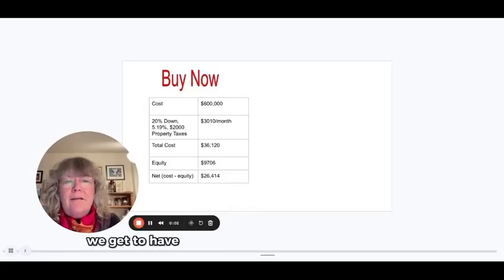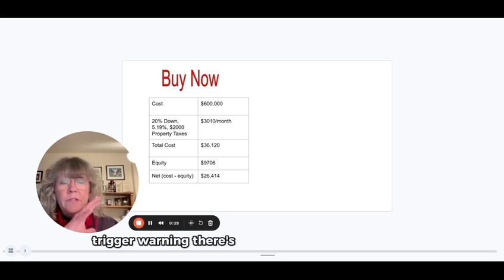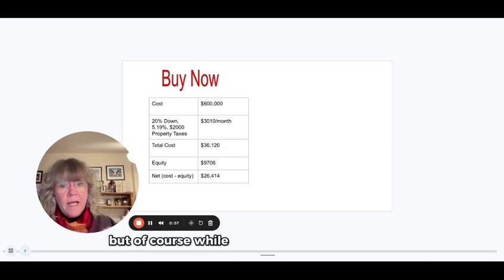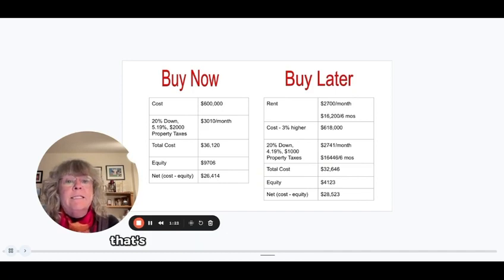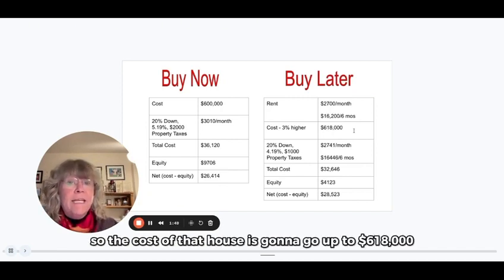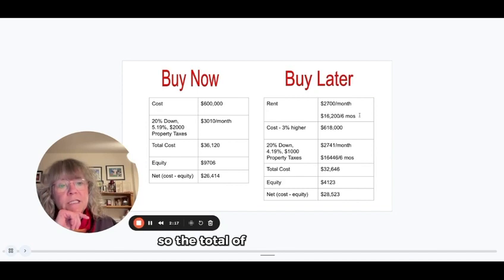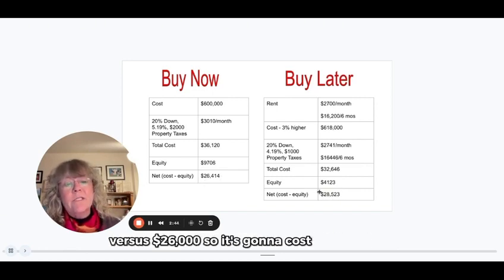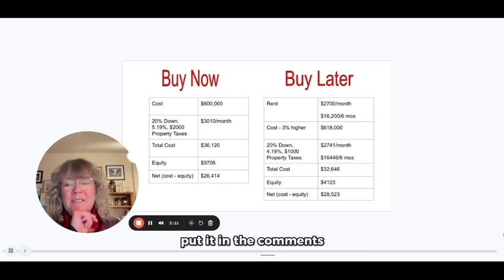April 4 Market Update: Buy Now or Wait? The Cost Analysis You Need to See! (April 4, 2023)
Every day we get to have interesting conversations with people about real estate and the market and what's going to happen, especially what's going on with interest rates. We had a conversation with someone who is currently renting. He said he’d been advised to wait six months because interest rates are going to go down and he’s better to wait.  We ran some numbers to check out this theory.  What do you think - buy now or wait?

The latest Kingston, Ontario real estate listings, market updates, and buyer and seller tips.🏗

Want to learn more? Click here to book a call or appointment

Lynn Wyminga & Lorna Willis, Sales Representatives
RE/MAX Finest Realty Inc., Brokerage